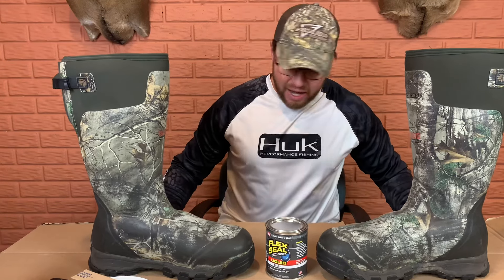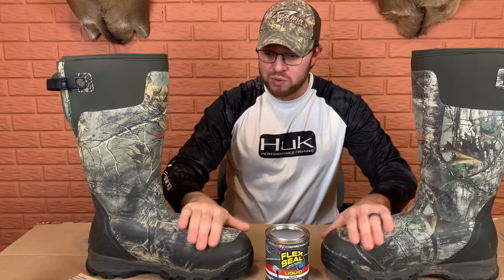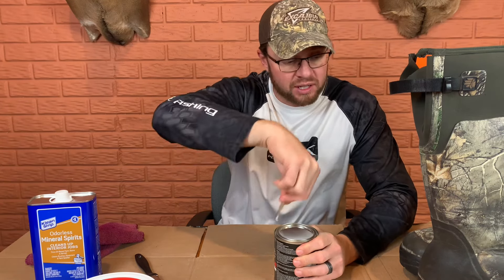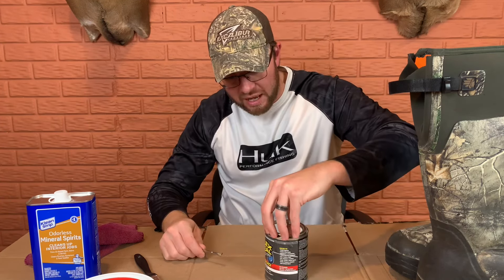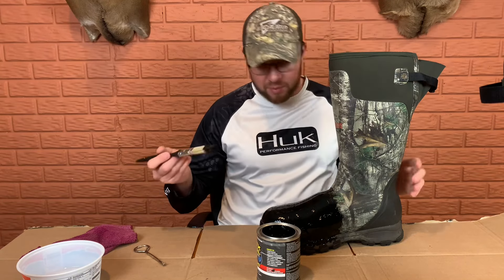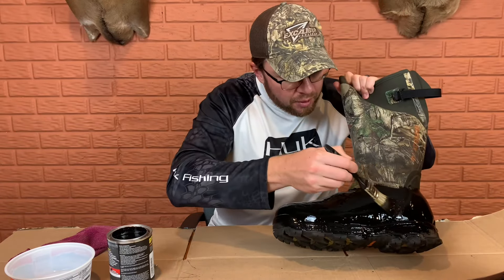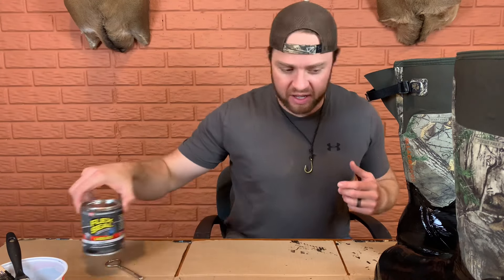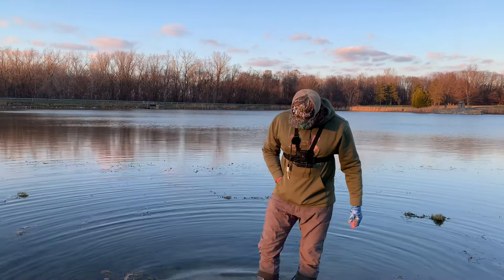Saving money tips 2023 - Flex Seal saves rubber boots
Chapters
00:00 - Intro
1:40 - Why I am using flex seal
2:40 - What all you need
3:20 - Do not shake flex seal
5:40 - Lets start applying the flex seal
9:20 - Time for a second coat
11:20 - The moment of truth
11:50 - It actually works!!
12:20 - Flex seal for the win
13:00 - Wrap up

Links to products:
Flex seal liquid rubber
Lacrosse boots